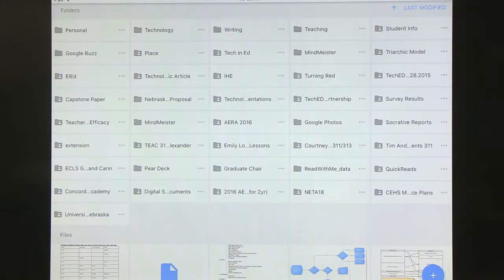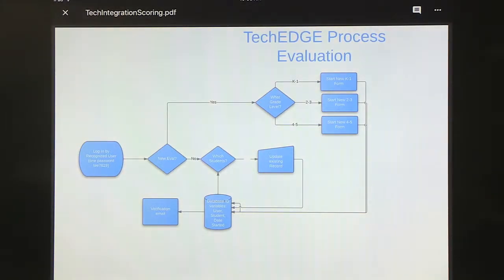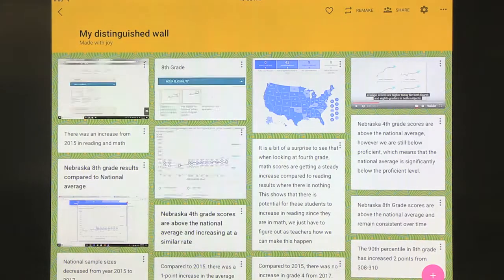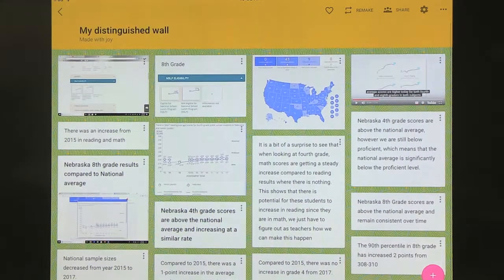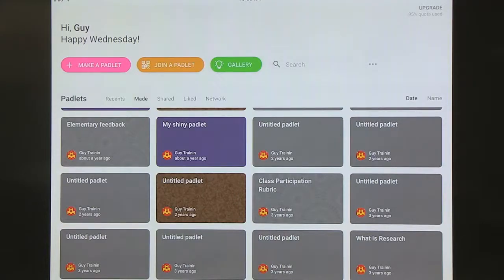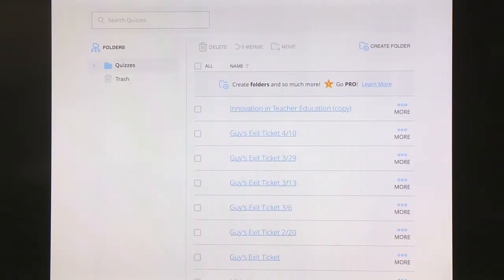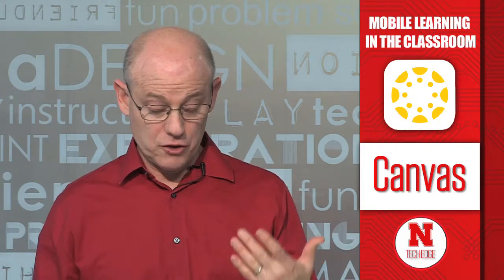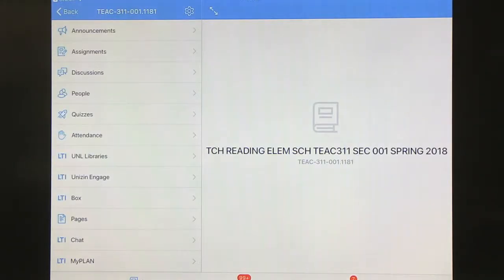Tech EDGE, Mobile Learning In The Classroom - Episode 84, 6 Apps I use in Teaching